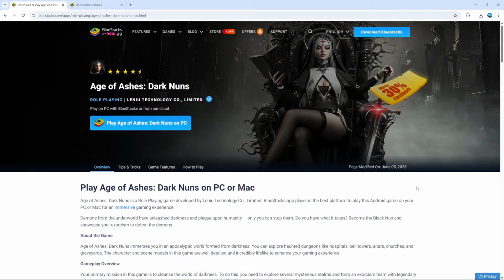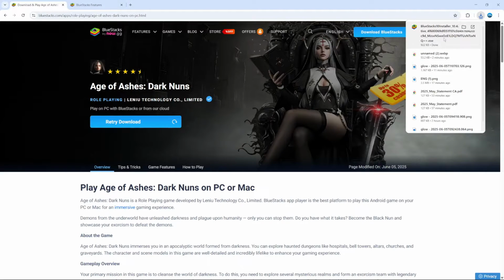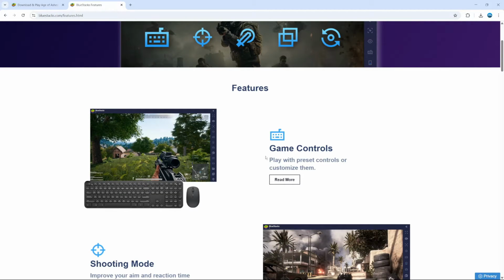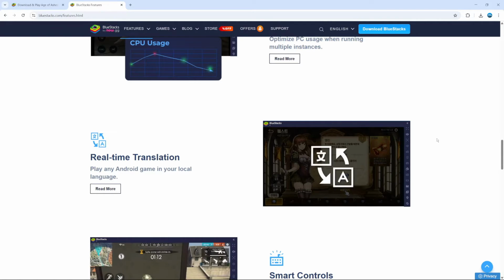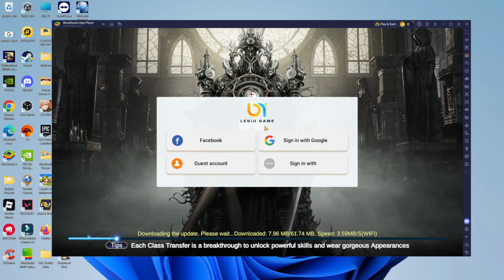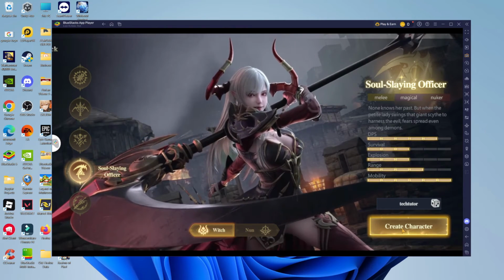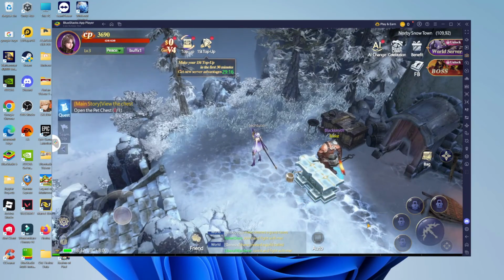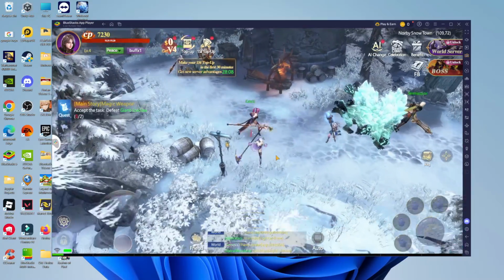How To Play Age Of Ashes On Pc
In this video, we’ll show you how to play Age of Ashes on your PC using the BlueStacks emulator.

We’ll guide you through the entire process, from downloading and installing BlueStacks to setting up Age of Ashes for an optimal gaming experience. Whether you’re new to the game or looking to improve your skills, our tips and tricks will help you navigate the rich world of Age of Ashes with ease.

 ✨Recommended VPN: ✨

Thanks!